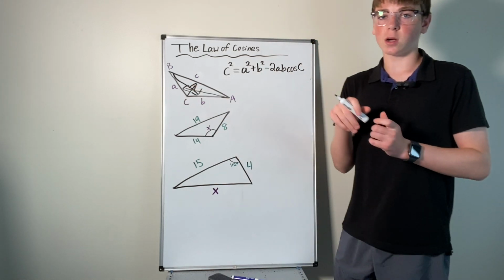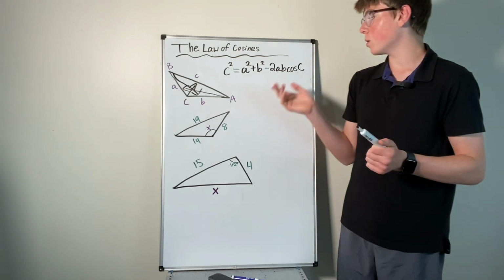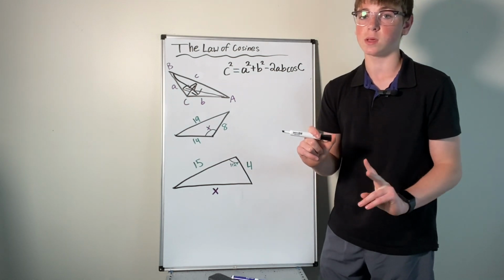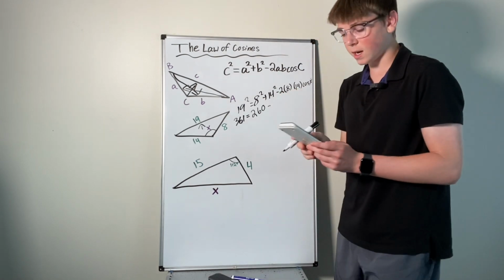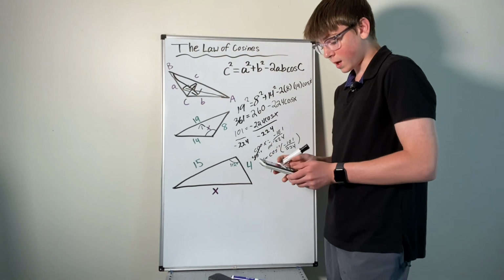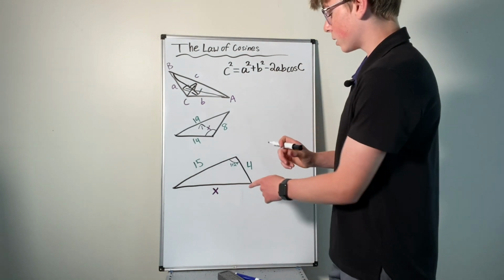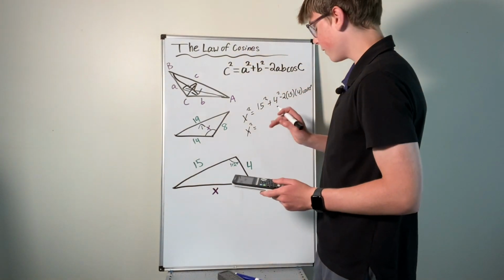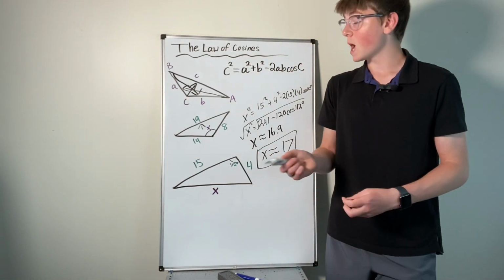The Law of Cosines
In this video, I explain the law of cosines, a possible way to memorize the formula, and I go over the two types of problems you may see where you have to use the law of cosines. I hope this was helpful!